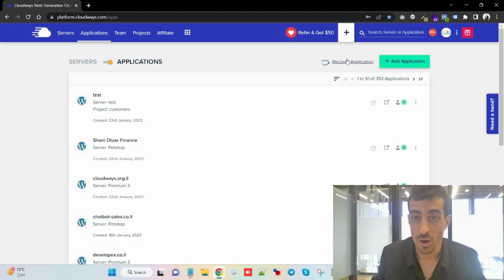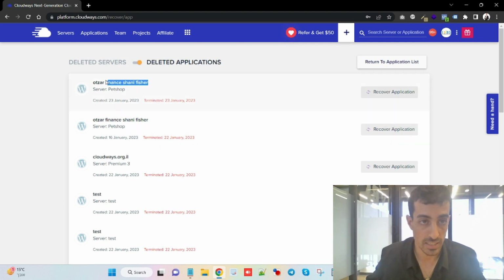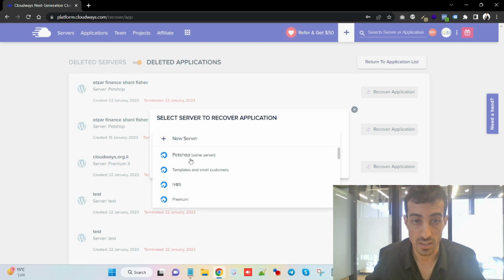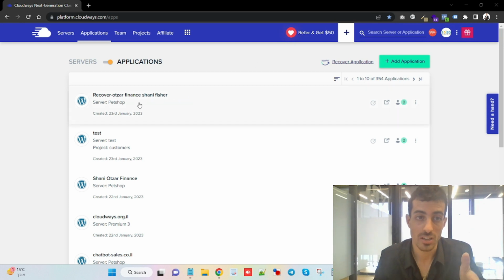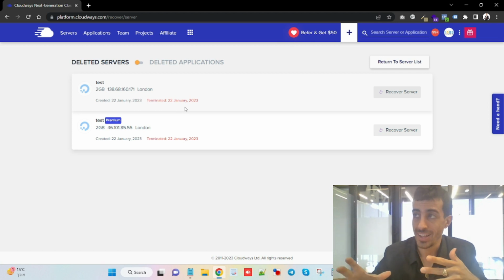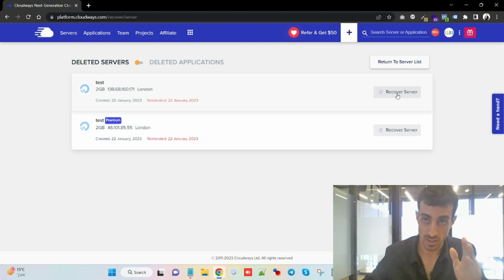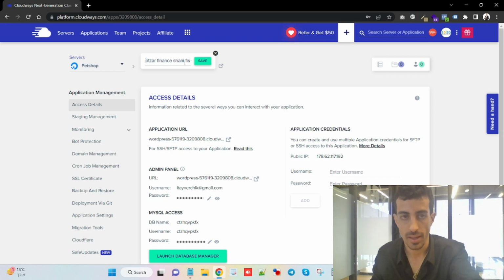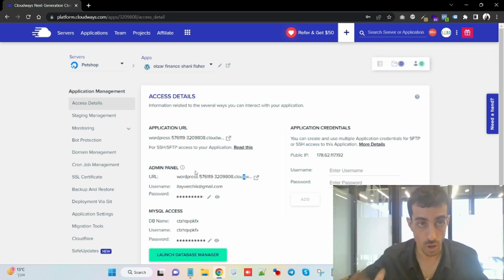How To Restore Websites And Servers Through Cloudways - Itay Verchik IVBS SEO / PPC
In this guide, I will show you how to easily restore websites and servers in the Cloudways system.
You can restore any website or server that you deleted up to 14 days ago.
The meaning is that Cloudways keeps you the possibility to restore only up to 14 days only, after that, the website or server will be completely deleted and it will not be possible to restore in Cloudways.

Join now the community of builders and promoters of the best websites in
 Israel completely free:

SEO,IVBS,Cloudways,WebHost,Hosting,Web hosting,How To Restore Websites And Servers Through Cloudways - Itay Verchik IVBS SEO / PPC